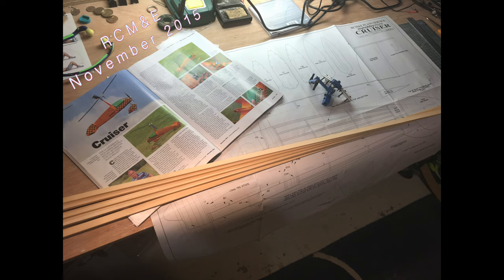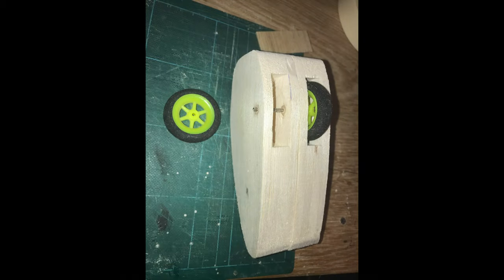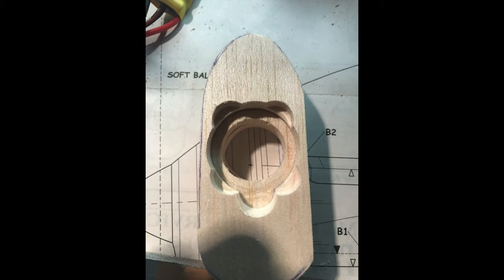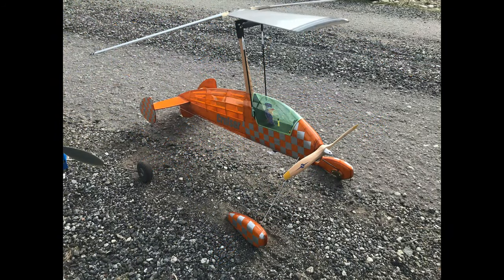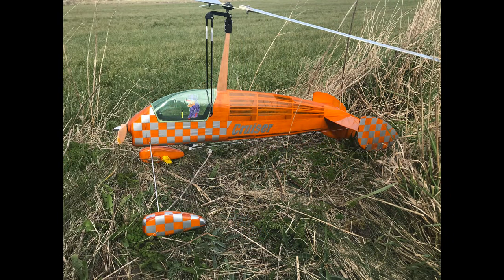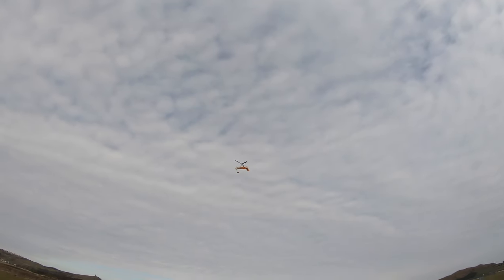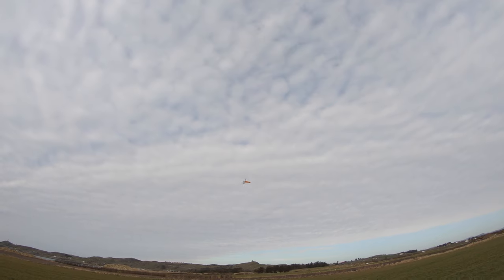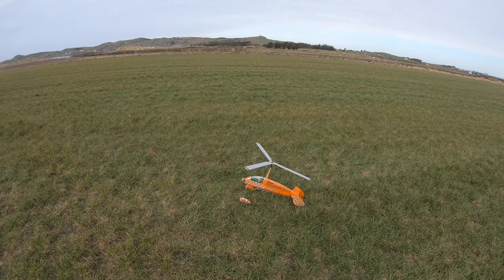Cruiser autogyro build and maiden flight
This video is about Cruiser autogyro build and maiden flight